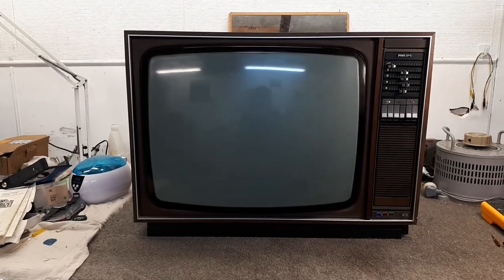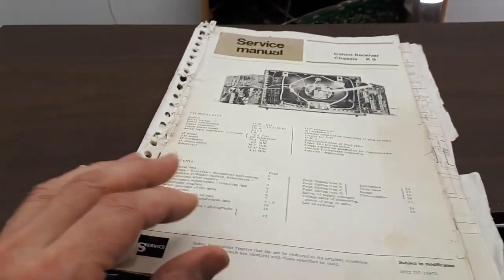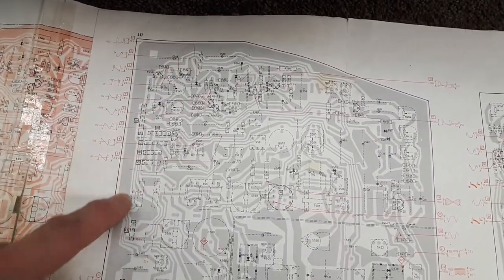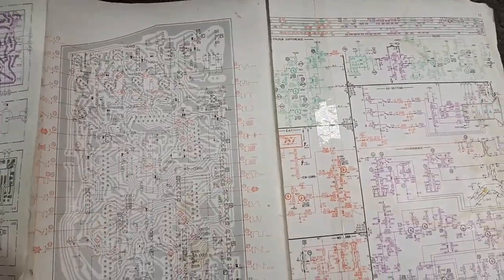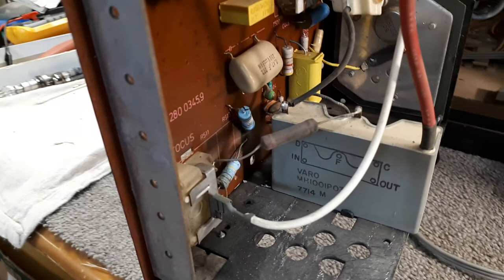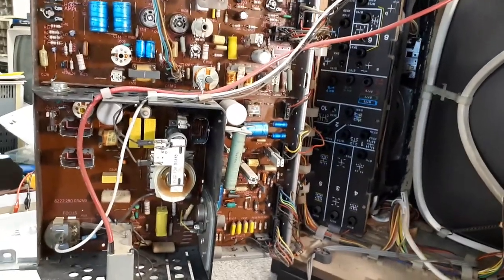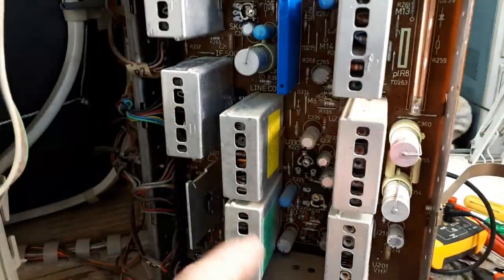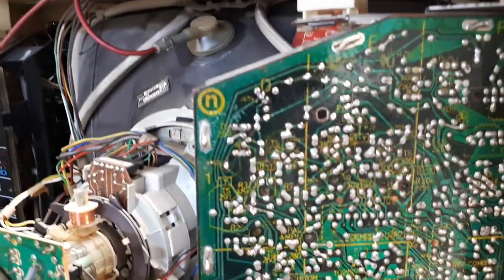Vintage Philips K9 Colour Television Part 1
An in depth look at the iconic Philips K9 26 inch colour TV made here in New Zealand during the 1970's. For further information on the K9 here is a link to my vintage television website featuring the 22 inch version